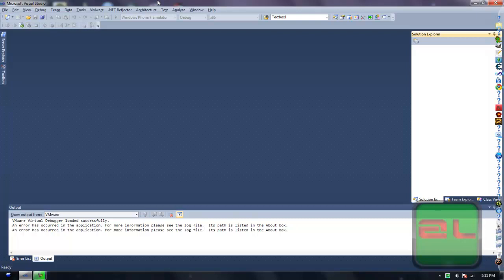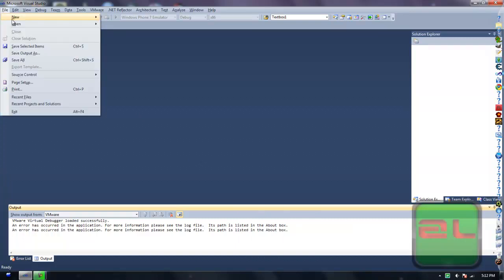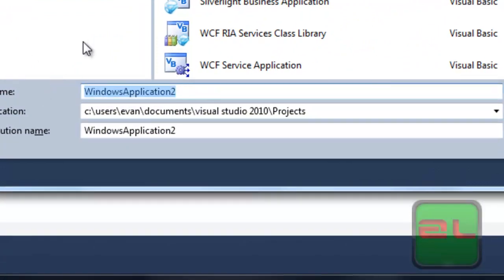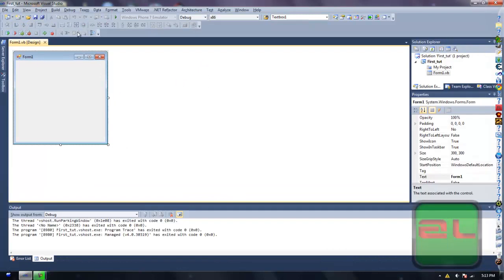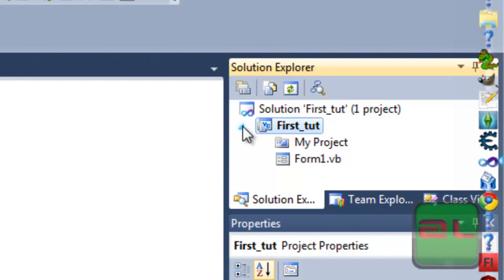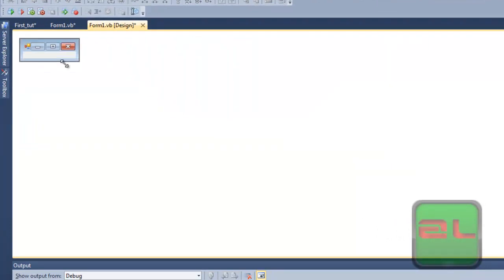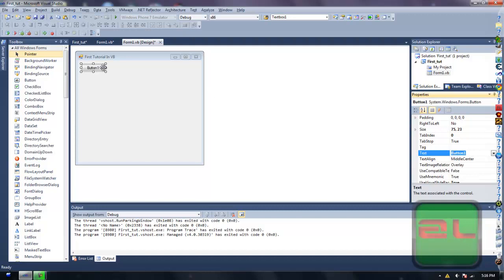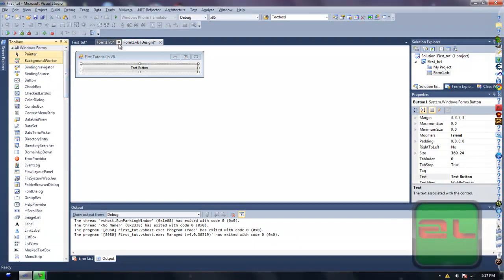Visual Basic - Tutorial 1 - ZachLanglais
*_-_READ_-_*

HAY ALL! It's Evan from ZachLanglais! This Is The First Part In The Visual Basic Tutorials, So I Hope You Like!